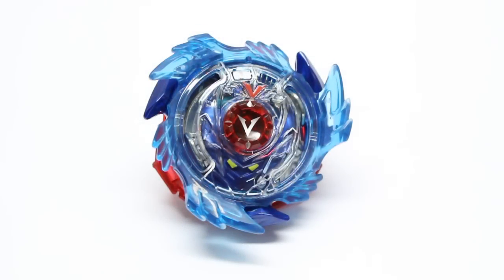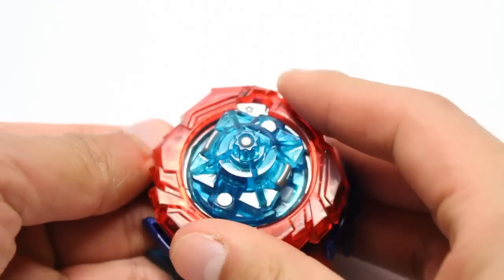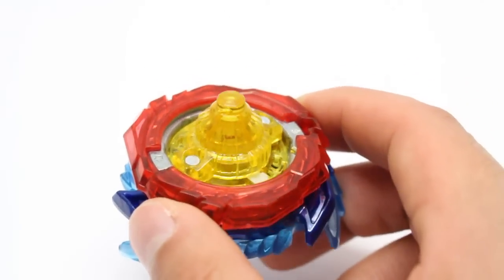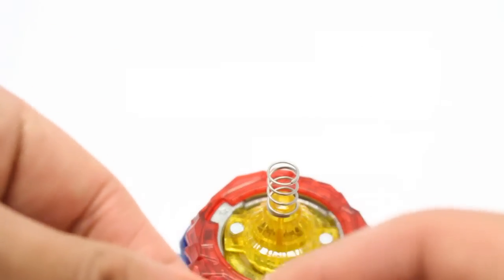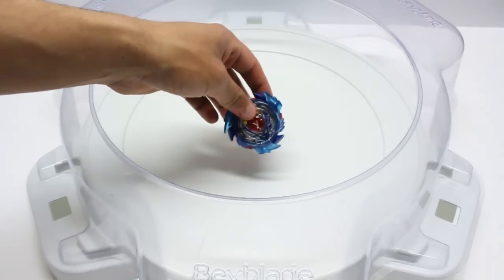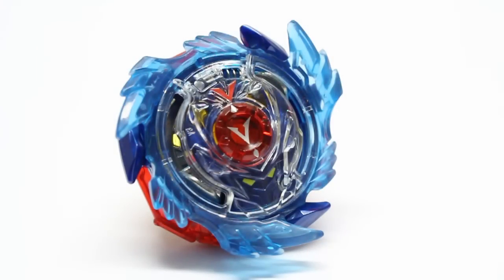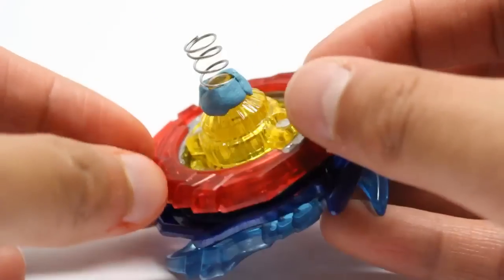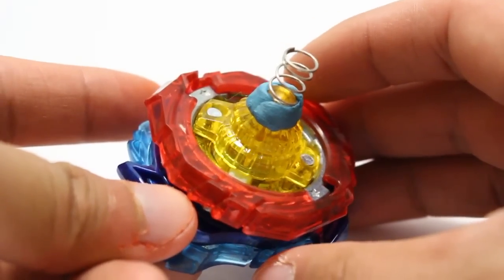INSANE BEYBLADE BURST MOD: SPRING LOADED ACTION?!? ベイブレードバースト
(Beyblade) (BeybladeBurst) (Beyblade) (BeybladeBurst) My best mod yet!

Camera: Canon SL1
Editor: Final Cut Pro X (10.1.1)